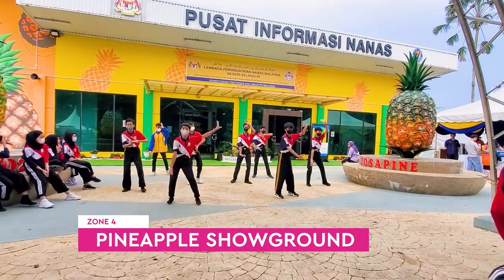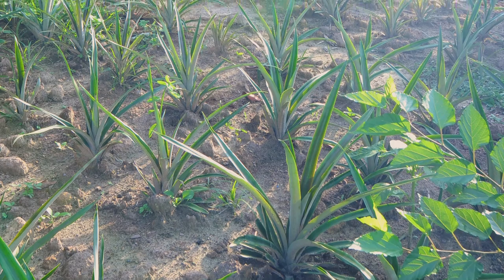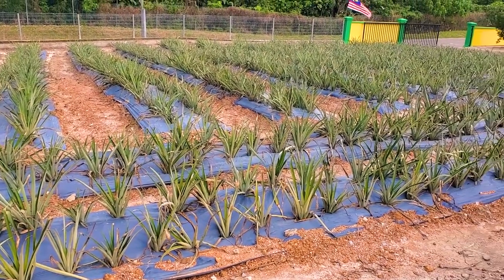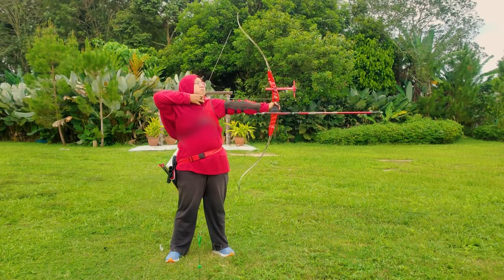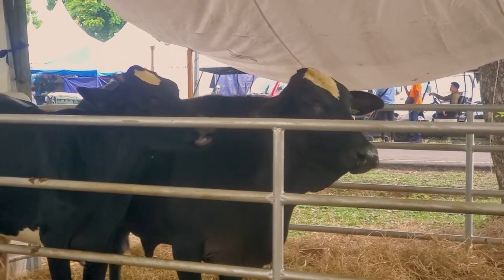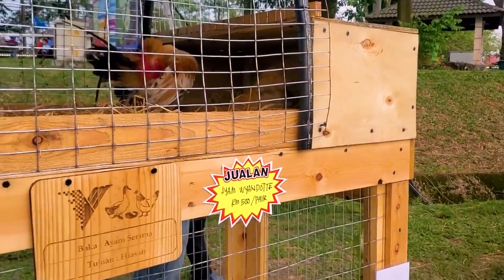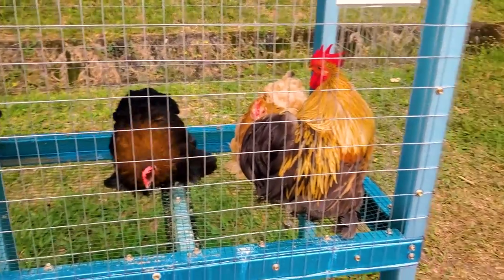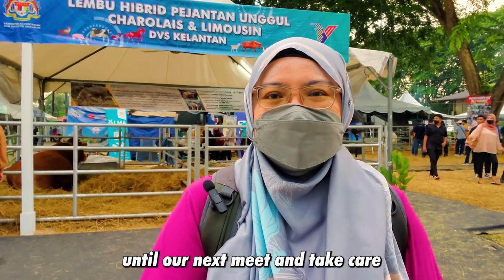MAHA 2022: Exploring Pineapple Paradise & Livestock Expo! Unbelievable RM 6,500 Chicken Encounter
Hold onto your seats as we dive into the thrilling grand finale of MAHA 2022! Join me as I take you on an exhilarating adventure through the enchanting pineapple and livestock showground, where wonders await at every turn.

As we venture deeper into the lively showground, prepare to be amazed by the vibrant colors and delightful aromas of the pineapple paradise. But that's not all - keep your eyes peeled for the most surprising discovery yet! I stumbled upon a majestic chicken, fit for royalty, with a price tag that will leave you speechless - a whopping RM6,500! OMG indeed!

Don't miss this unforgettable conclusion to MAHA 2022, where nature's bounties and unexpected encounters await. Get ready to be amazed, amused, and inspired by the wonders that unfold before us!